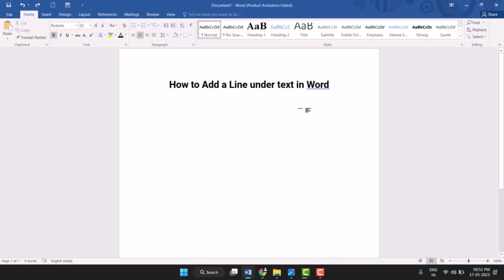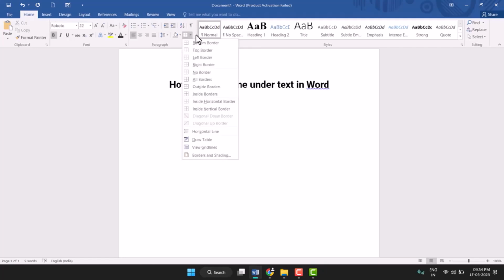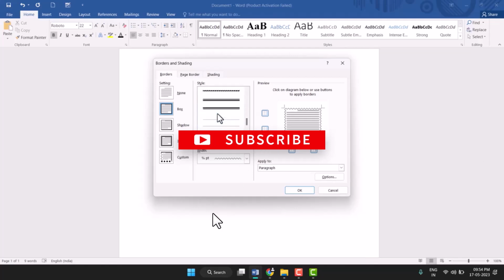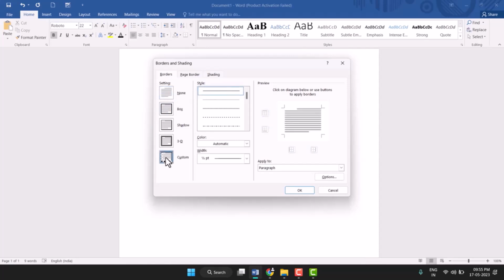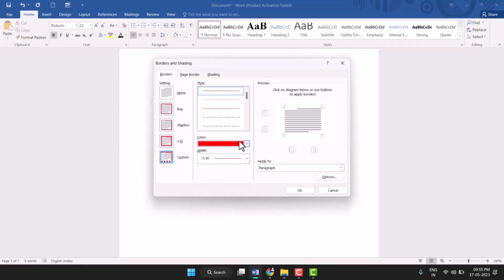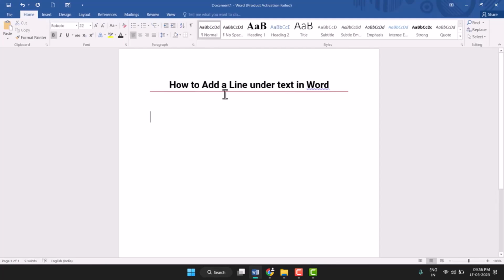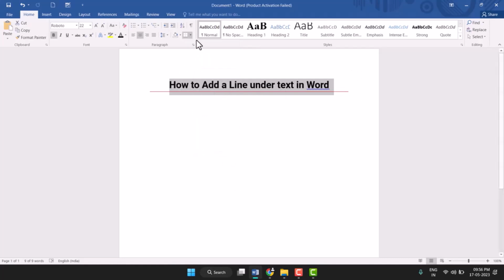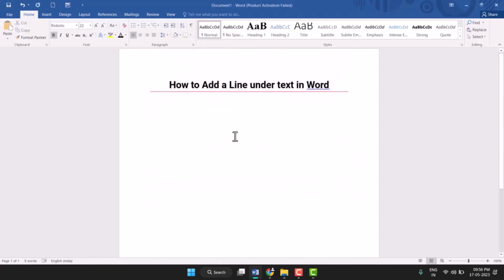How to Add a Line under text in Word